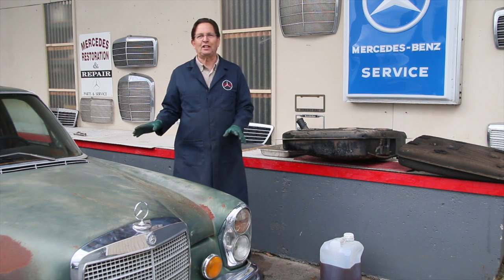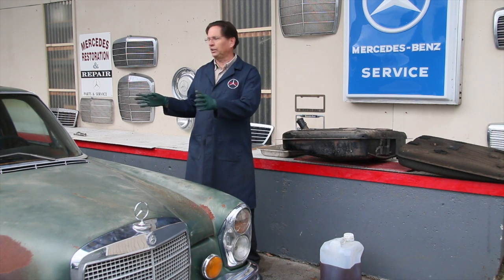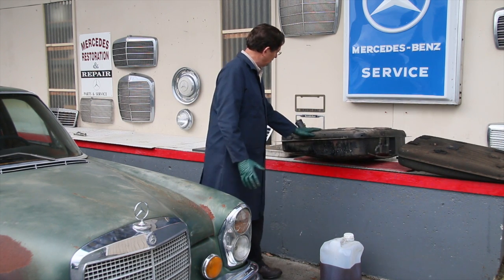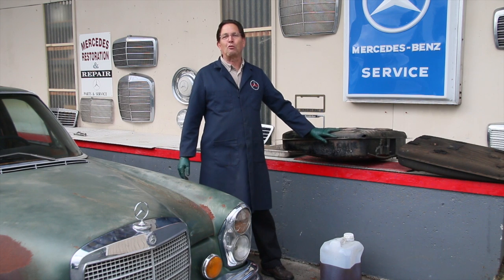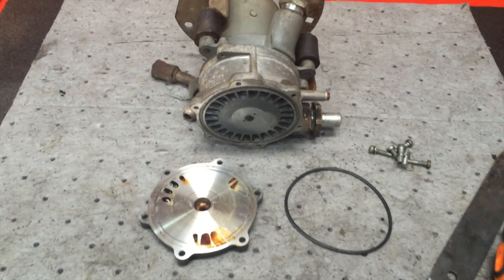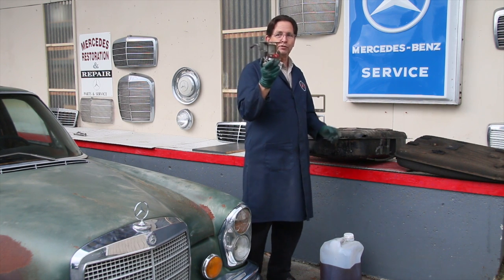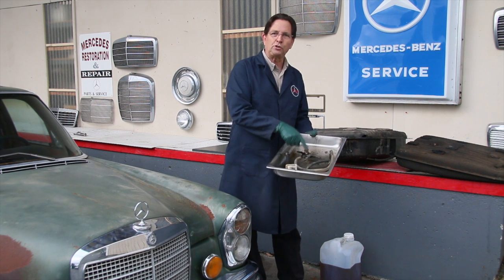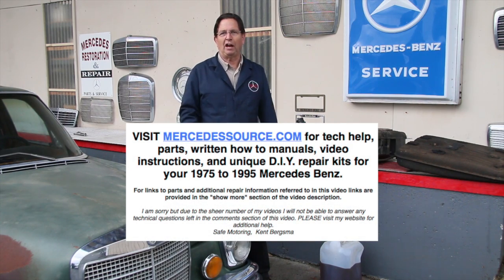Mercedes 300SEL 6.3 Rescue Part 2: Fuel System Draining and Inspection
Full series playlist Find out what I discovered when I took off the gas cap. Then find out what happened when I removed the big fuel tank. The smell of the old fuel just about killed me and it still lingers in my head 3 weeks later. Anybody relate???